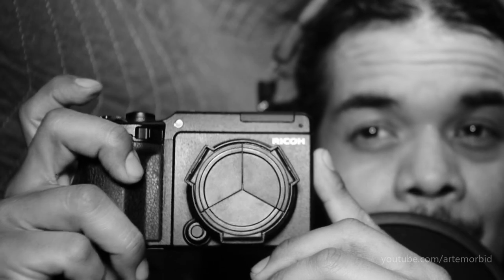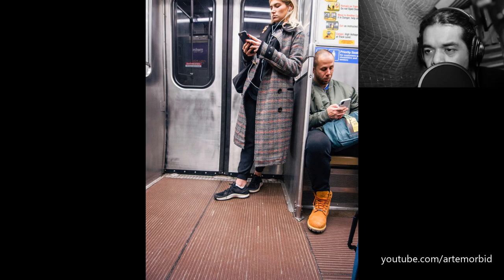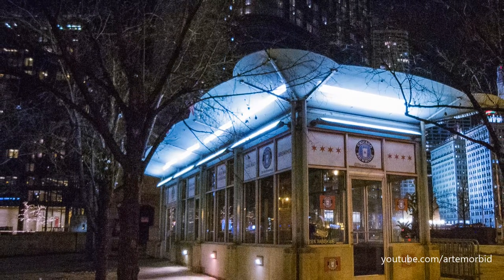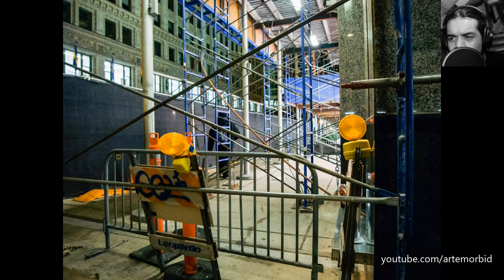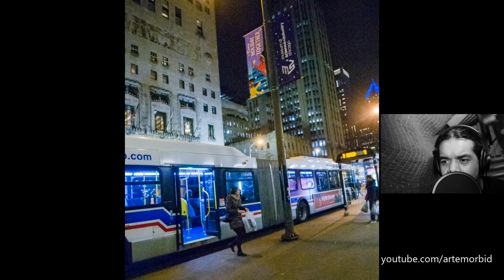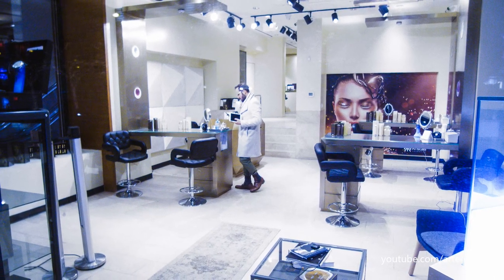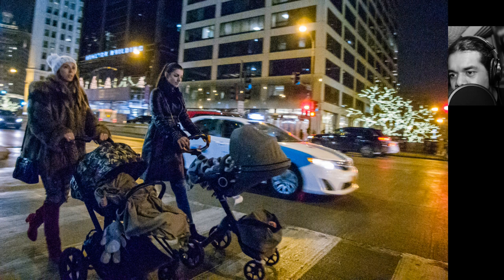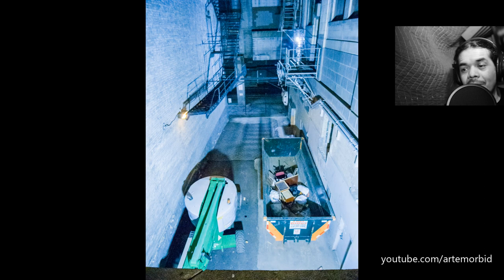Ricoh GXR Street photography Chicago Day 22 Kit lens 28mm to 70mm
In this video we go to Chicago with the Ricoh GXR for some night time street photos. This is the first time run thru with the kit lens. The camera is compact and is a two component camera. The body has all the controls and knobs, while the lens and censor are a separate piece.

Ricoh Modules come in several lens types, the standard s10 24-72mm zoom is the one I'm am demonstrating here. You can also purchase 85mm, 50mm and 28mm. The M mount module allows you to attach Leica M mount lenses which is one I will be showcasing in a future video.

My settings for the session were ISO 1600, f2.8 and shutter 1-80 to 1-125

For editing on the go, I use Powerdirector mobile. For my 360 videos and photos I usu Ricoh Theta V plus App for Android.